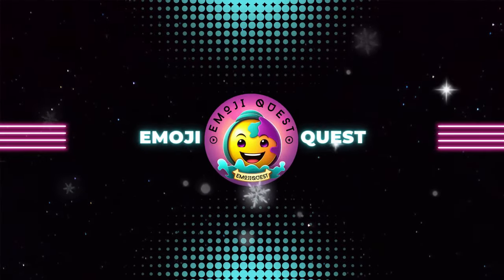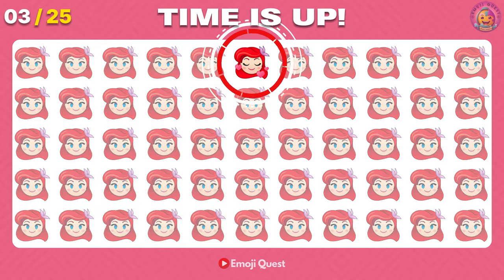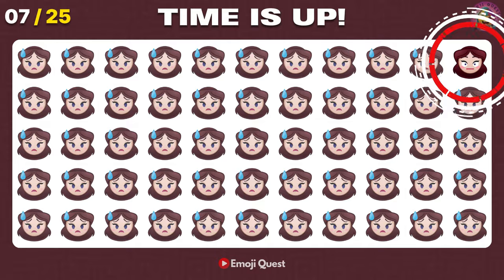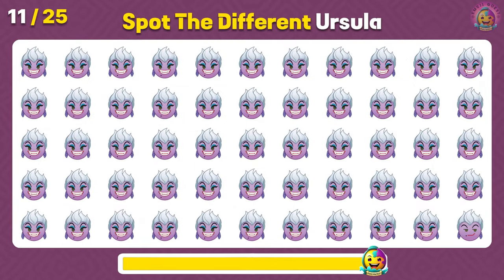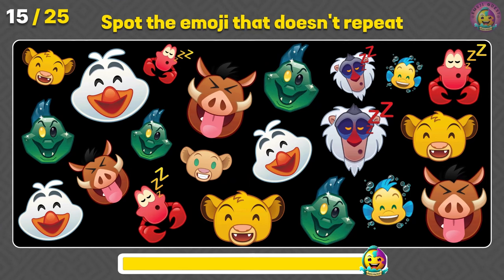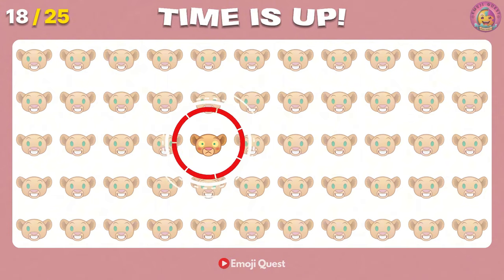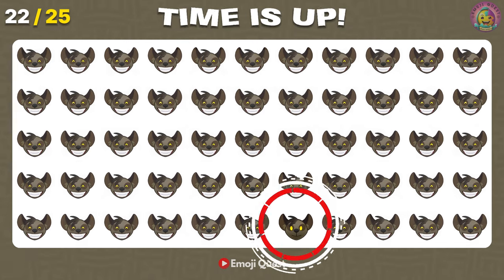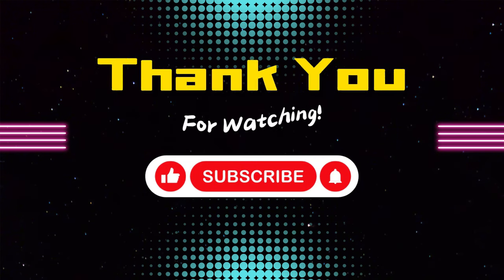Find the Odd One Out: Little Mermaid vs. Lion King Edition! Can You Spot the Differences?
Welcome to an exciting edition of "Find the Odd One Out," where we dive into the magical worlds of The Little Mermaid and The Lion King! Join us in this thrilling challenge as we explore emojis from these beloved Disney classics and test your keen eye for details. Can you spot the subtle differences that make one emoji stand out?

🧜‍♀️🦁 Challenge yourself and your friends to see who can find the odd one out first! Share your answers in the comments below and let the Disney debate begin! Which iconic movie has captured your heart – Ariel's underwater adventures or Simba's journey on the Pride Lands?